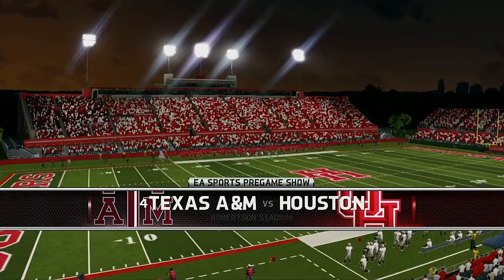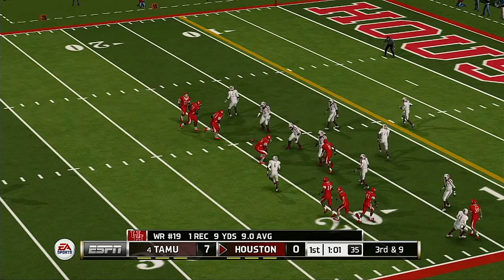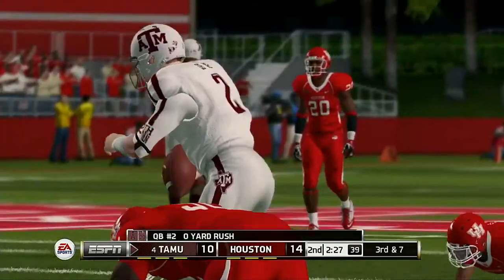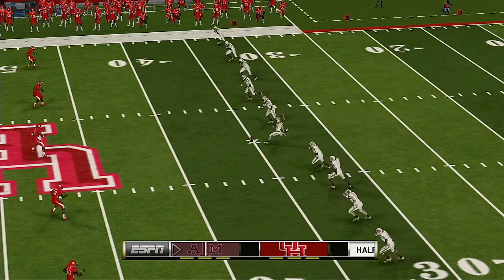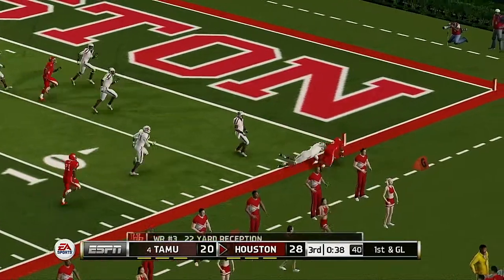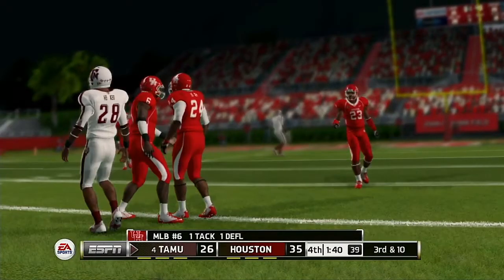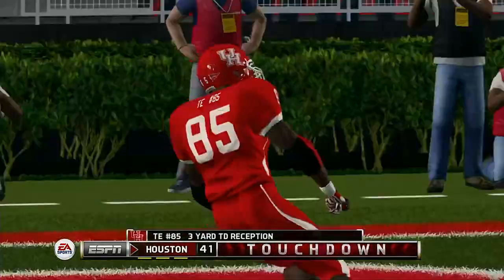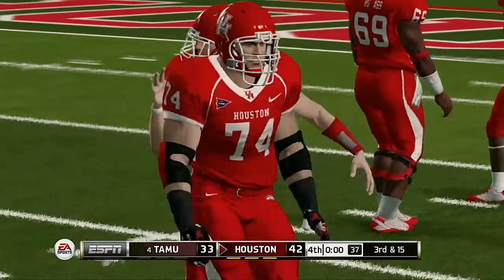2021 Big XVI Walker Division Semi Finals Texas A&M VS Houston